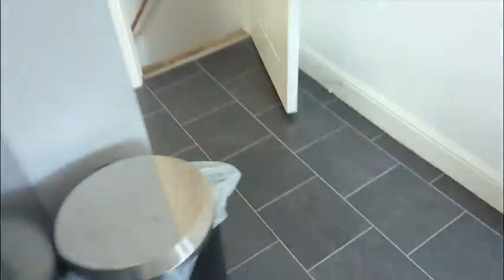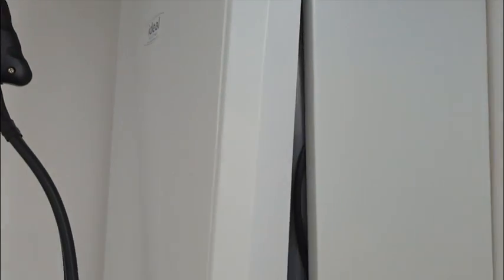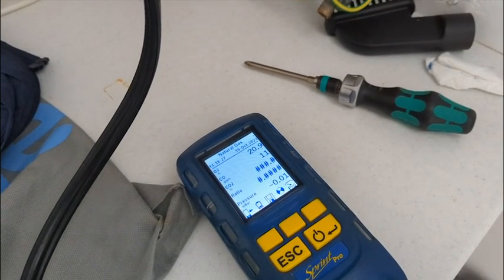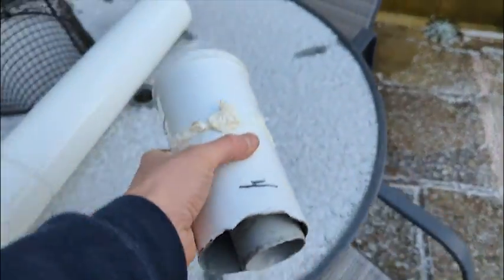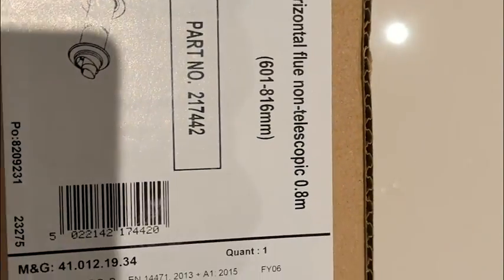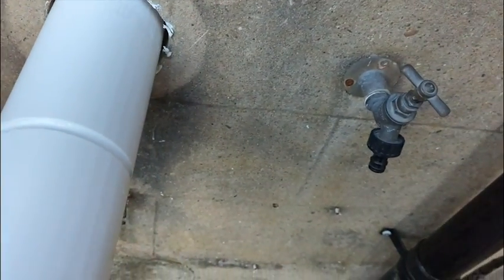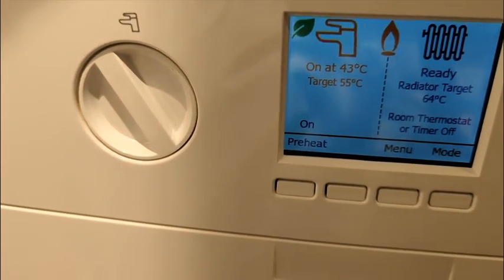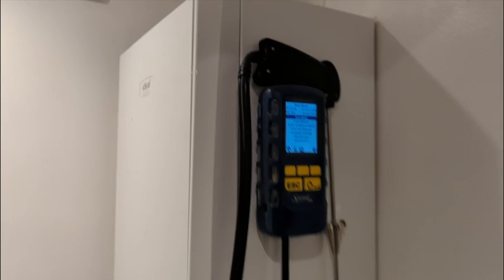New Ideal Logic combi boiler fails a gas safety certificate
A video showing how this one year old boiler fails a safety check and how the issue is rectified. You must be gas safe registered to work on gas appliances such as this boiler